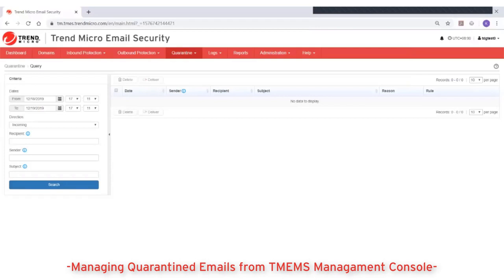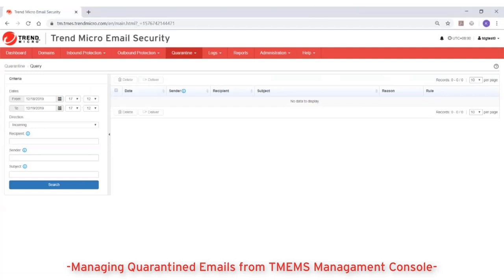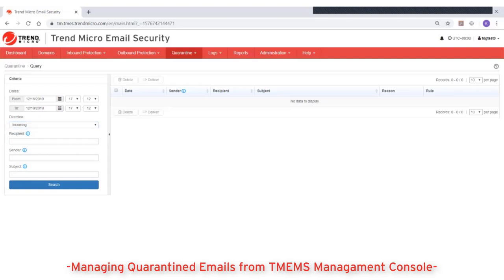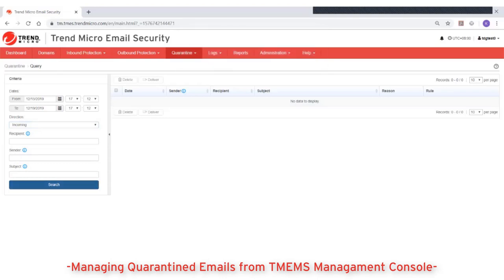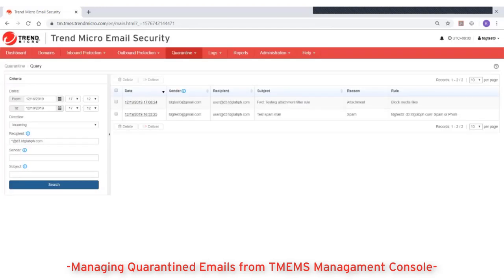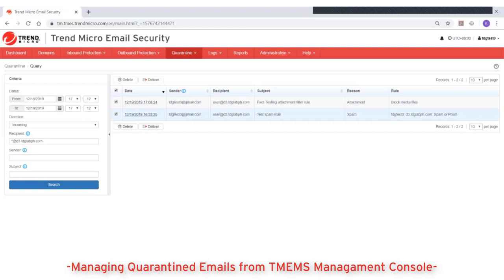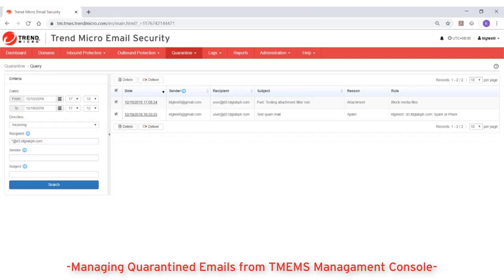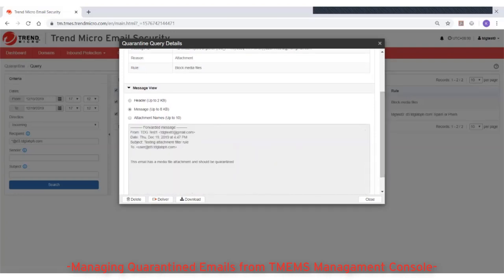Managing Quarantined Emails from Trend Micro Email Security Management Console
Scanning policies in Trend Micro Email Security may be configured to quarantine emails that violate your security settings. TMEMS administrators can search for those quarantined emails using the Management Console and either permanently delete or release them from quarantine. Watch this video for details.

Need more information about Trend Micro Email Security?